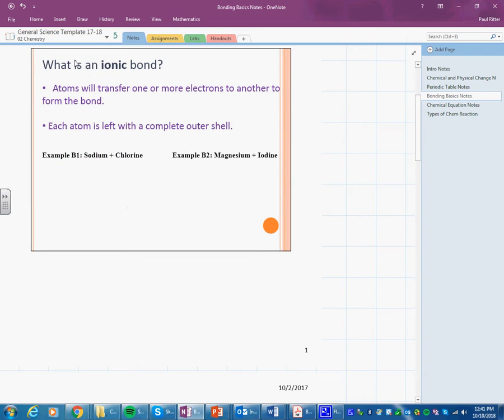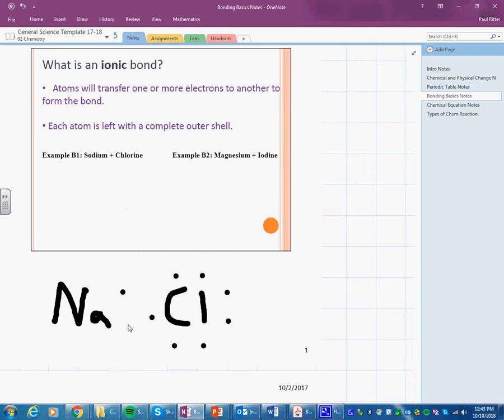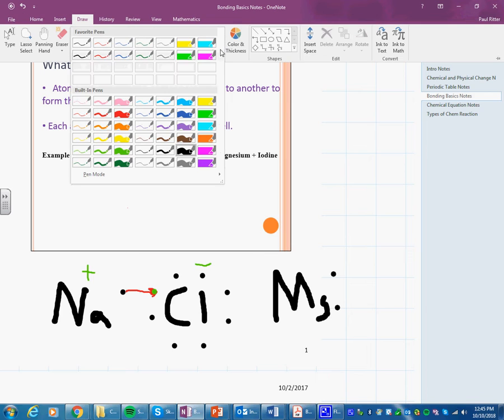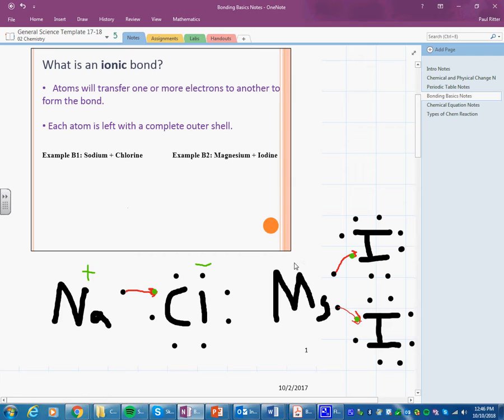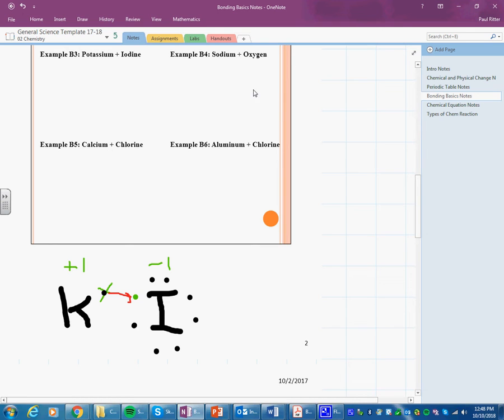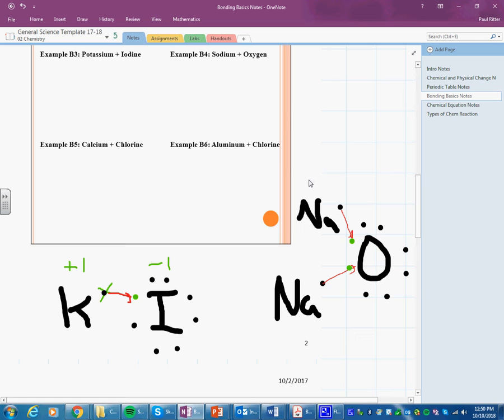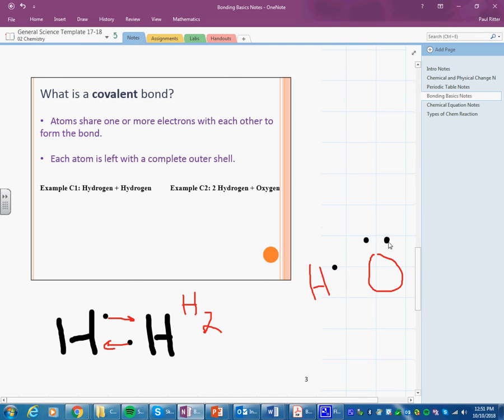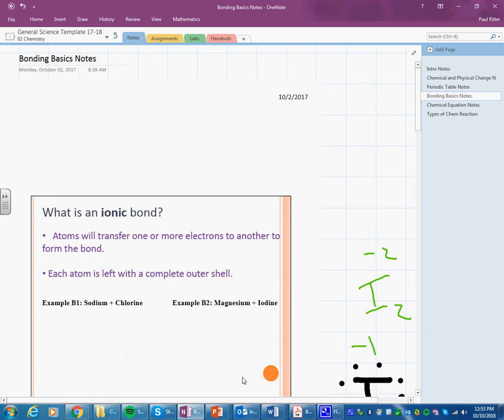GS - Chemistry bonding basics vod